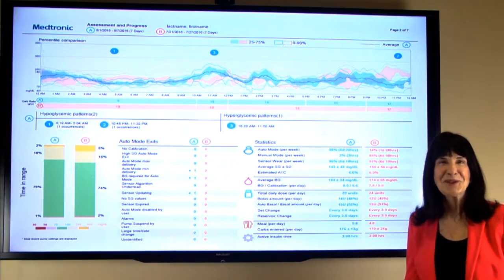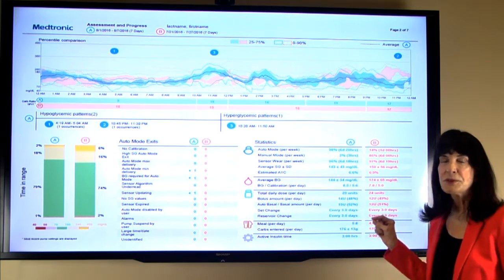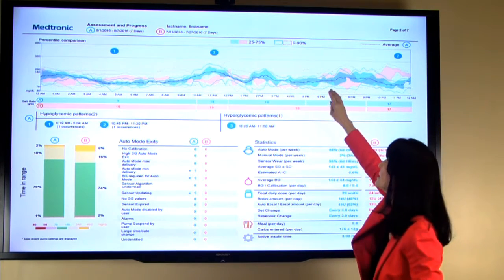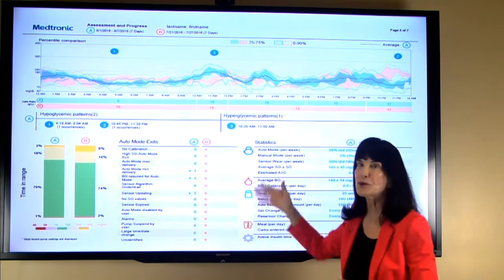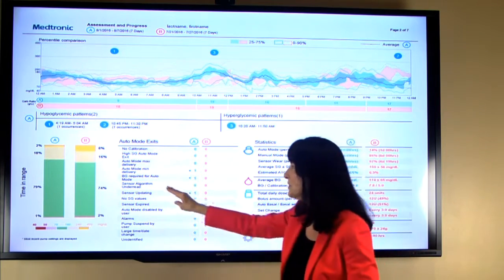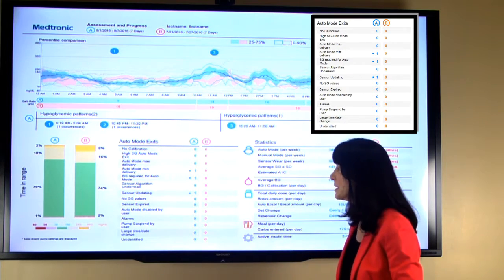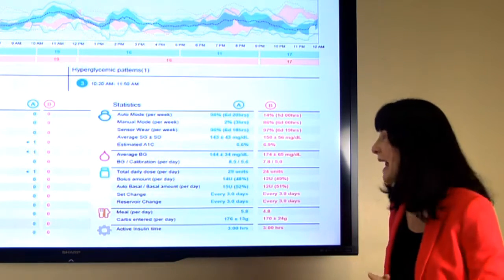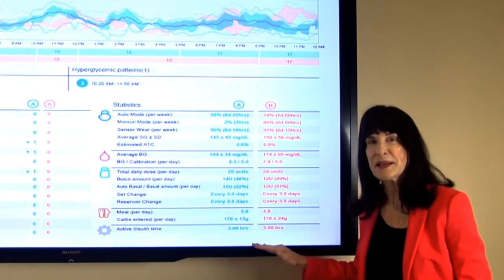New CareLink® Assessment & Progress Report